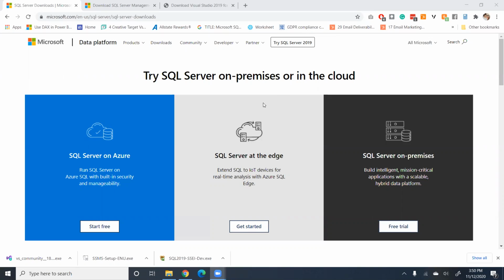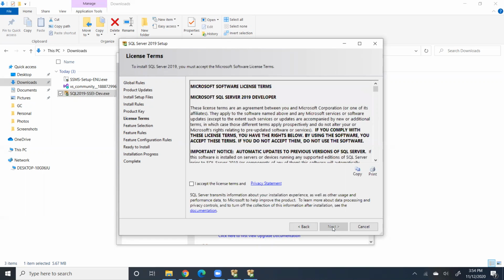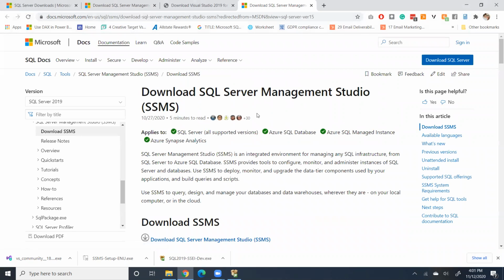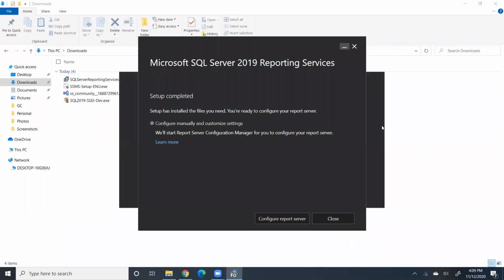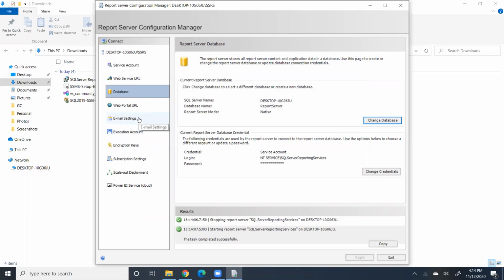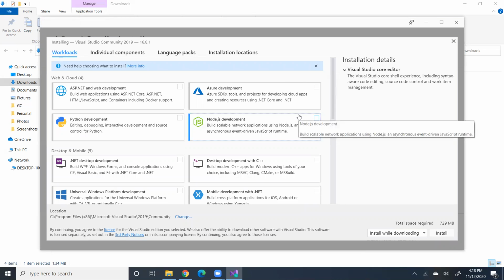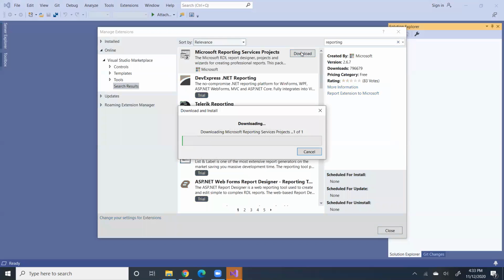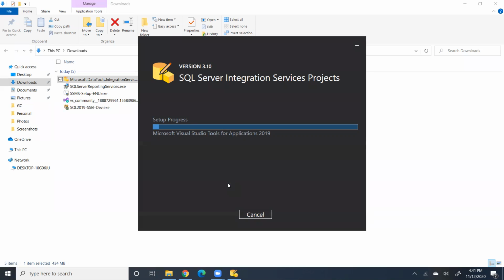SQL Server 2019 Developer Edition and Visual Studio Community Edition Installation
I have a cover the installation of the following tools and components

SQL Server 2019 Developer Edition
SQL Server Management Studio/SSMS
Reporting Services 2019/ SSRS
Extensions:-  Reporting Services and SQL Data Tools (Integration Services)

Links:-

SSRS:
Download Microsoft SQL Server 2019 Reporting Services from Official Microsoft Download Center